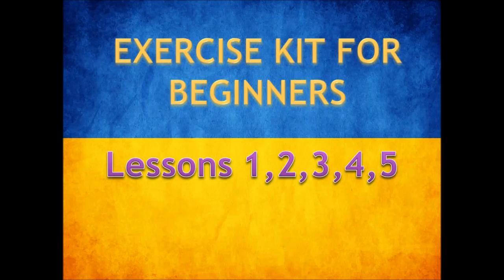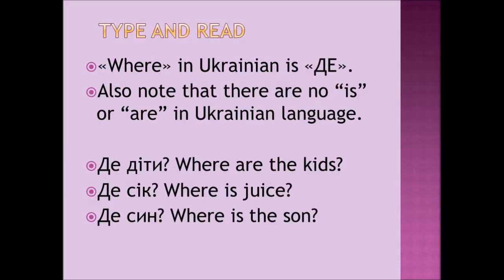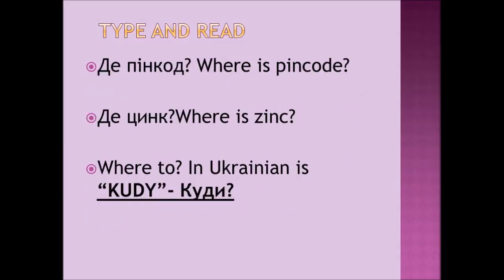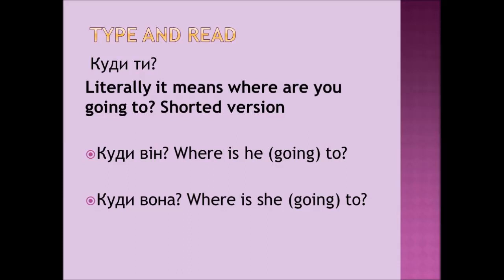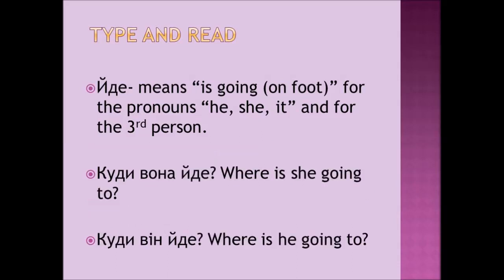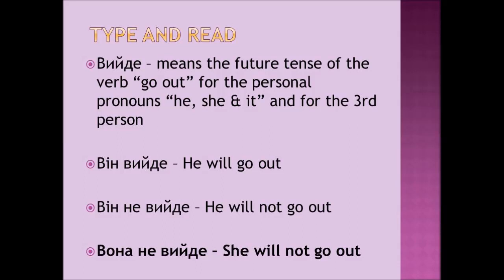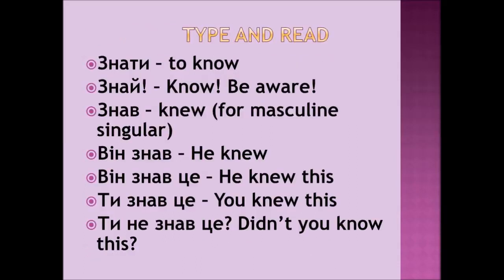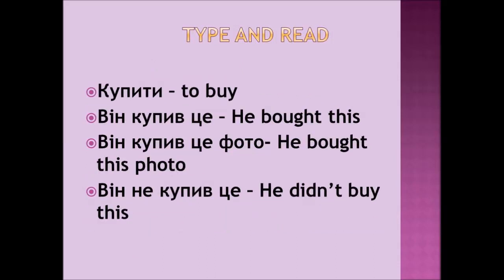Exercise Kit For Beginners Lessons 1 to 5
This is a set of exercises made to practise reading and typing